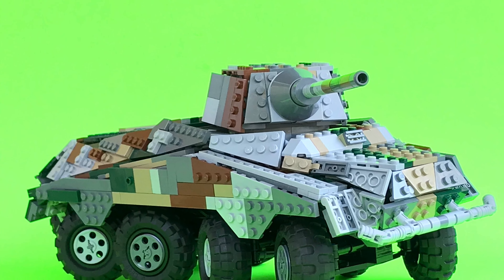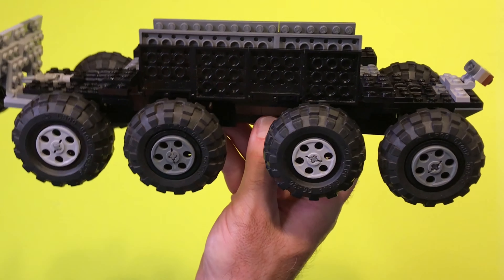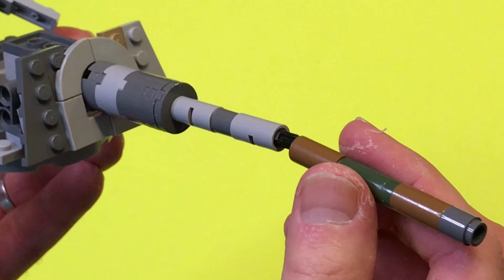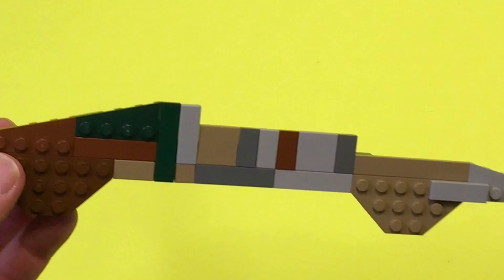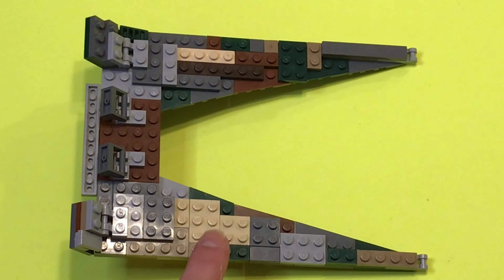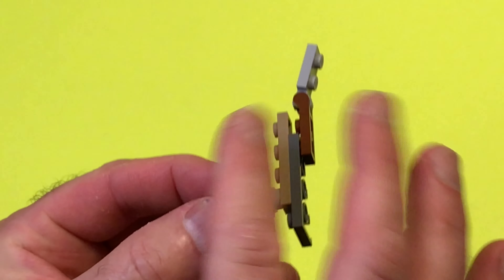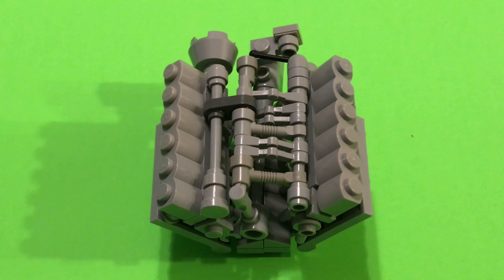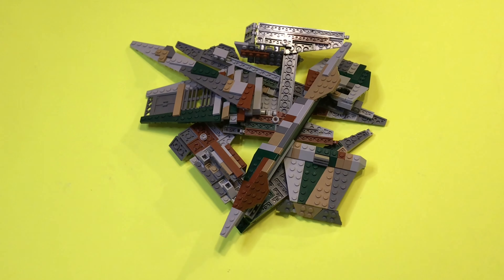LEGO Tank - WW 2 Puma German Armored Car with Working 8-Wheel Steering - How to Build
A detailed look at the World War II German Armored Scout Car Sd.Kzf. 234/2 PUMA.  My original design, it features working 8-wheel steering, rotating turret and elevating gun barrel.  I take apart the components of the model to show you how it goes together.